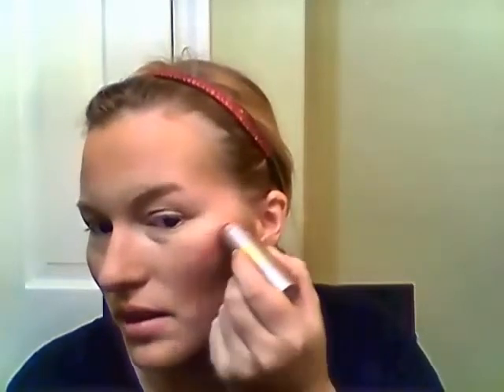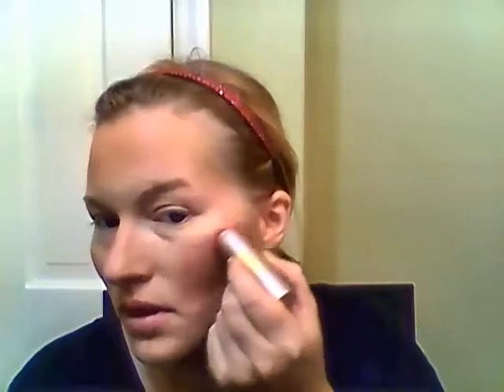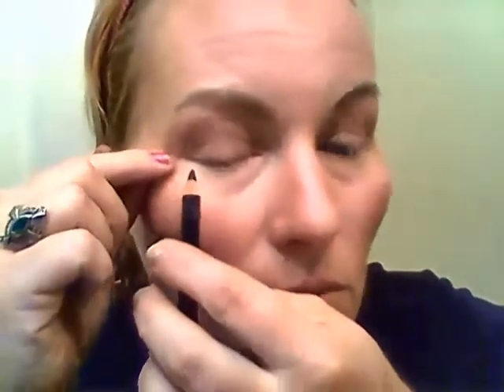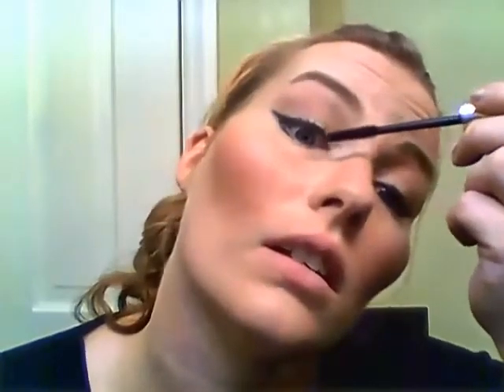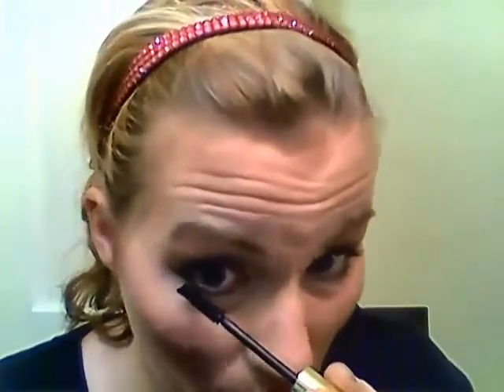TyOver Time! How to do a tyra beauty tyover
How to do a Tyover with independent Beautytainer Julie Perez